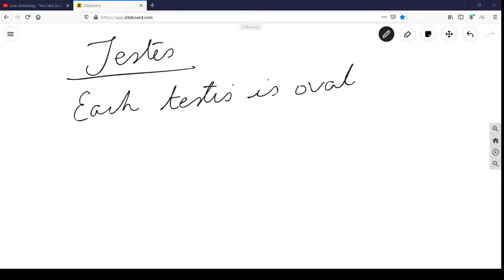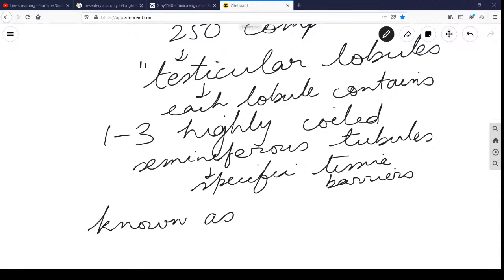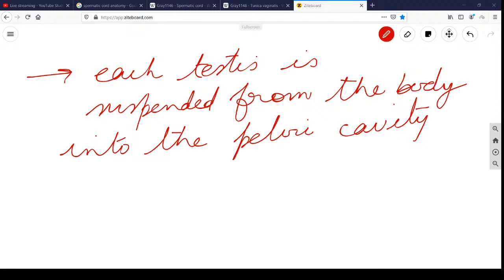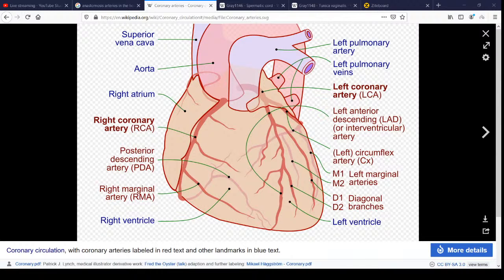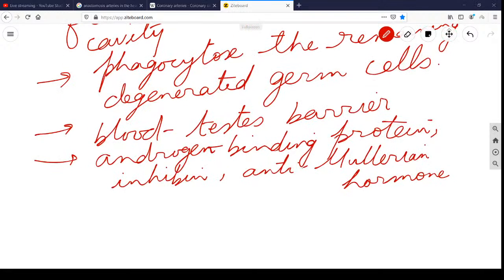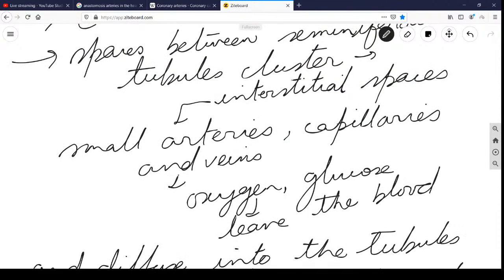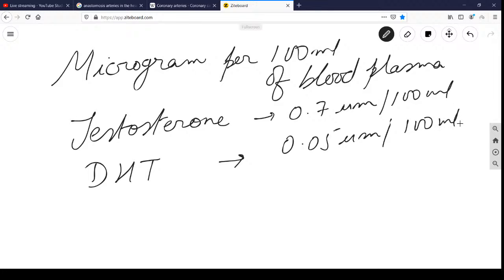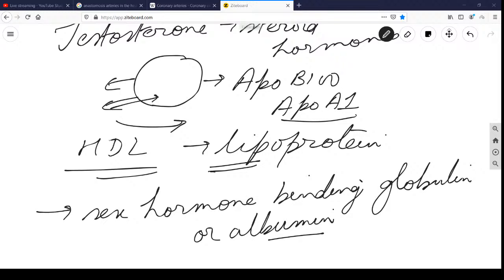Wisdom 360 - BIOLOGY - CLASS XII - HUMAN REPRODUCTION - Male Reproductive System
This video comprehensively discusses various topics like seminiferous tubules, anatomy of testes, Leydig cells, Sertoli cells, androgens.